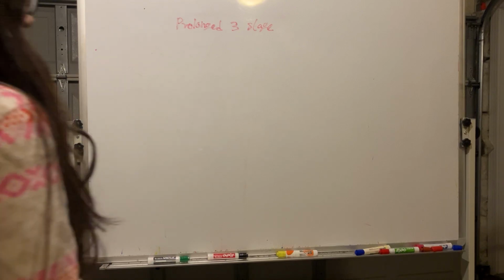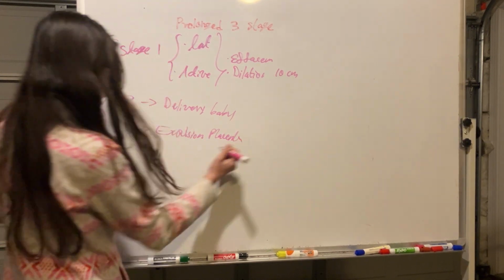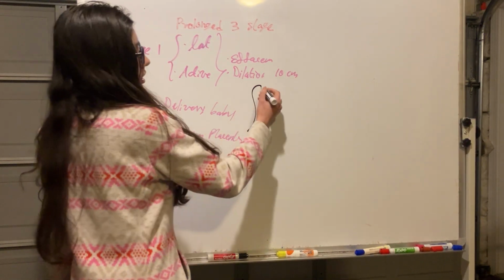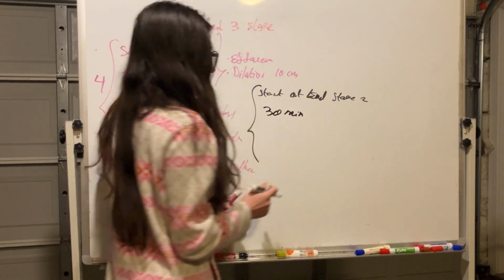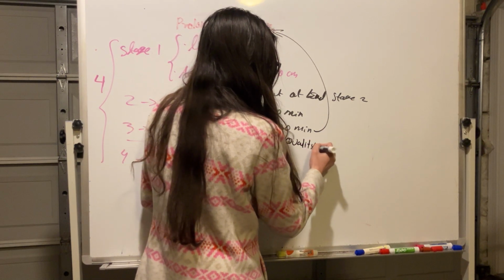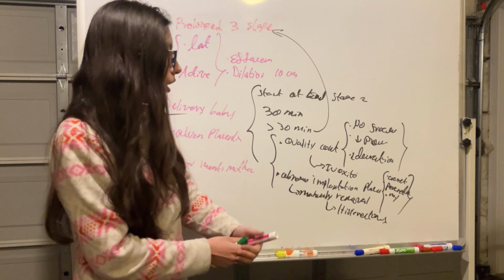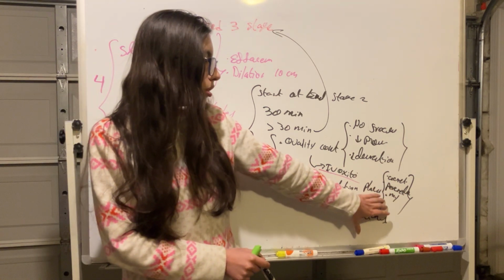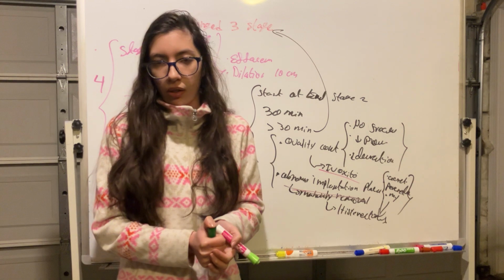Prolonged Third Stage Labor. Obstetrics